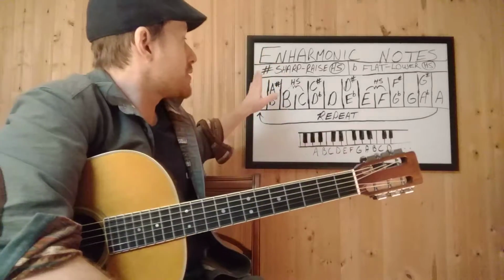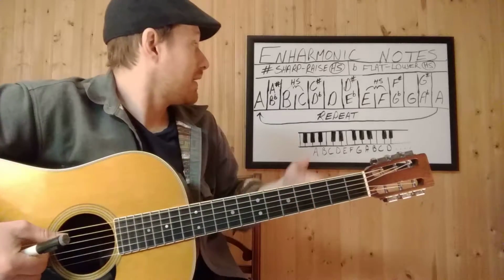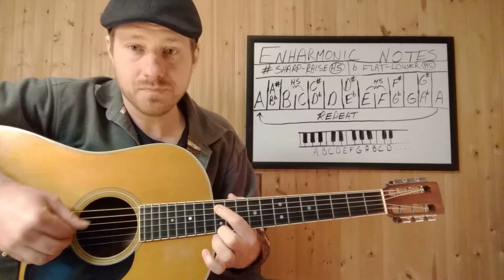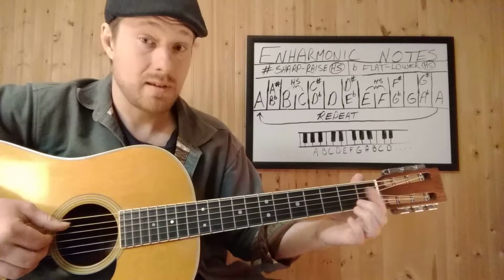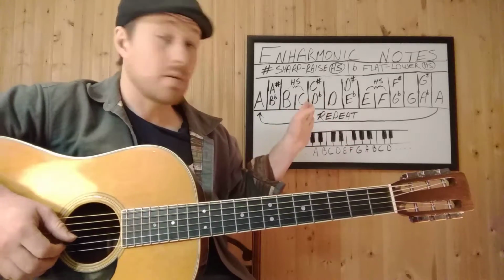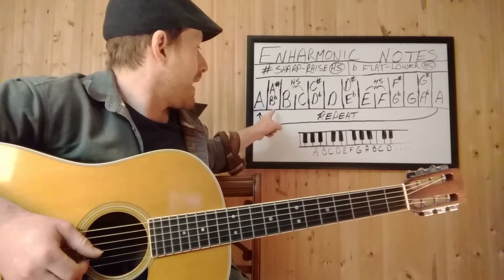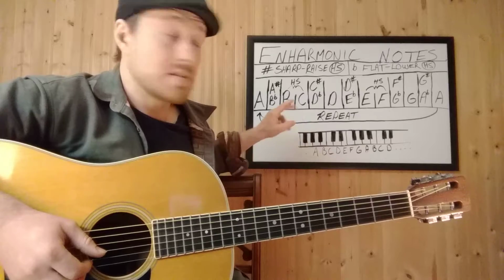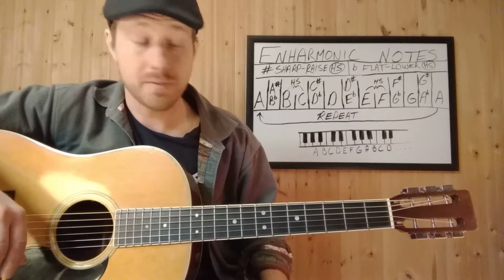How to name any note on the guitar- lesson 2 learn the enharmonic notes